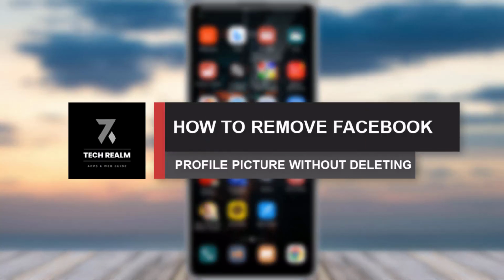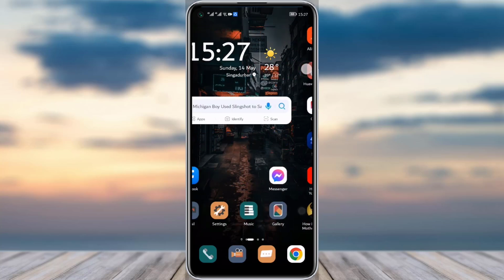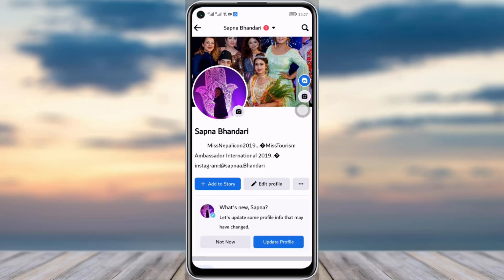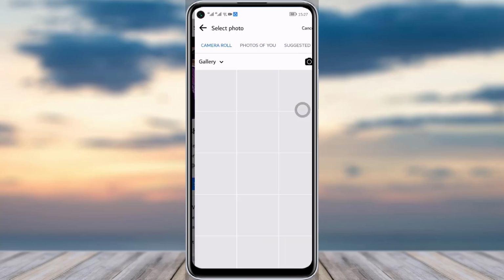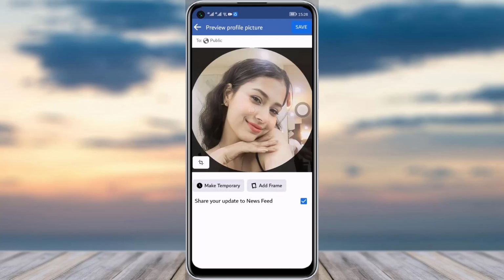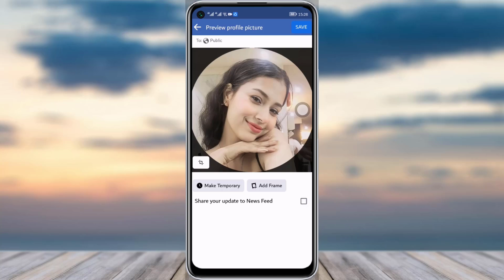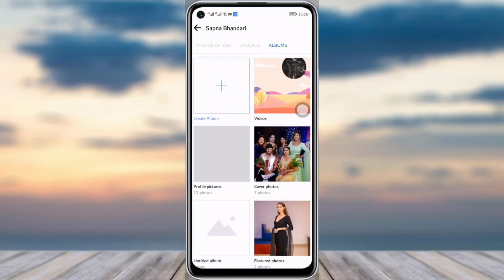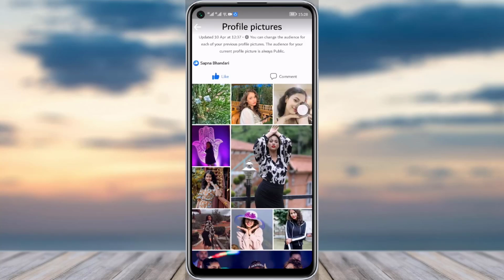How to Remove Facebook Profile Picture Without Deleting | 2023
In this tutorial, I will guide you on how you can remove your Facebook profile picture without deleting
0:00 Intro
0:14 Remove picture
1:08 Conclusion